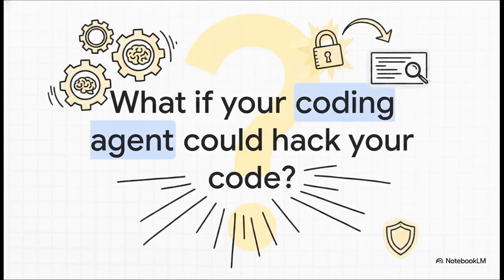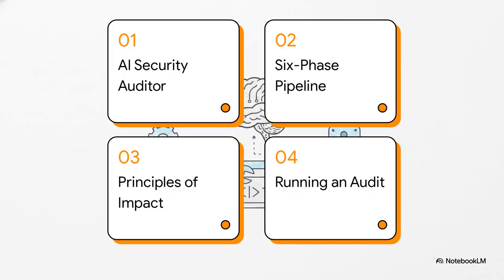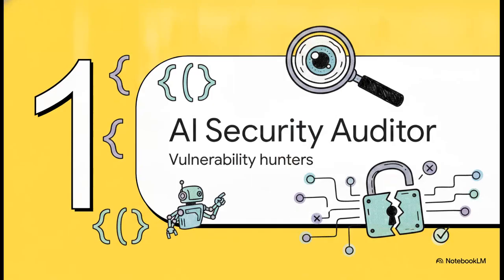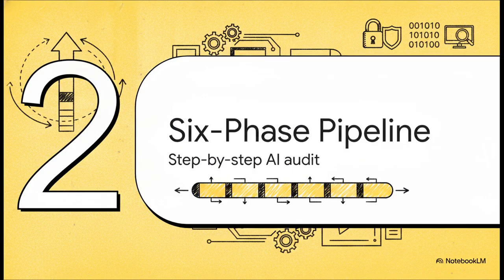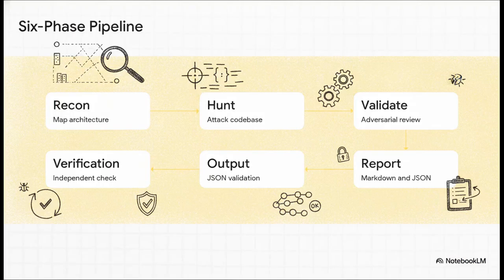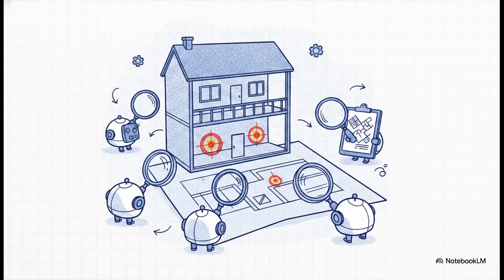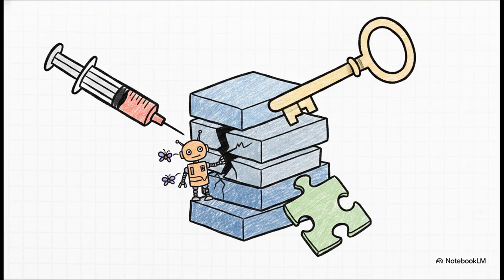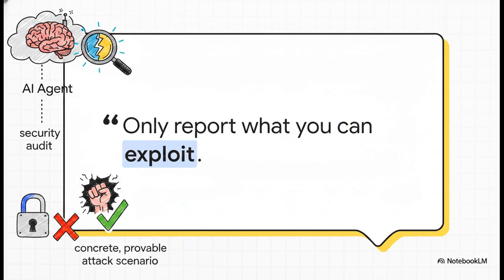Cloudflare's AI Security Auditor: Turn Coding Agents into Vulnerability Hunters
Discover how Cloudflare is transforming AI coding agents into professional-grade security auditors.

In this video, we explore Cloudflare's open-source security assessment framework that uses a structured six-phase workflow to identify, validate, and prioritize software vulnerabilities. Unlike traditional static analysis tools, this approach leverages multiple AI agents working in parallel to perform architectural research, vulnerability discovery, exploit validation, and independent verification.

🚀 What You'll Learn:
• How AI agents can perform automated security audits
• The 6-phase security assessment pipeline
• Why adversarial validation reduces false positives
• How parallel AI agents improve code coverage
• The importance of exploitability-focused vulnerability analysis
• Real-world applications for secure software development
• How iterative security reviews uncover hidden flaws

Whether you're a Security Engineer, Software Architect, DevOps Engineer, AI Engineer, or Developer interested in AI-powered cybersecurity, this video provides a practical look at the future of automated security testing.